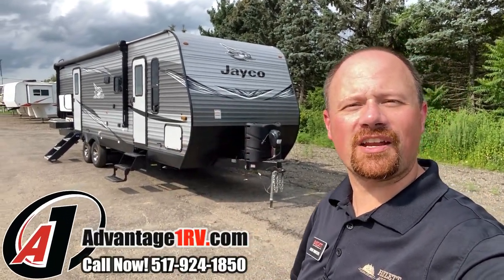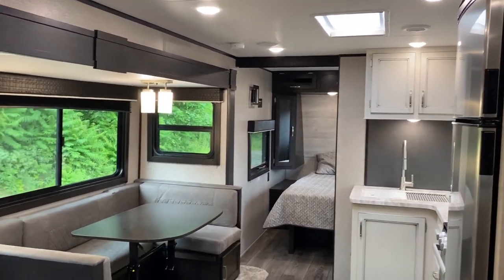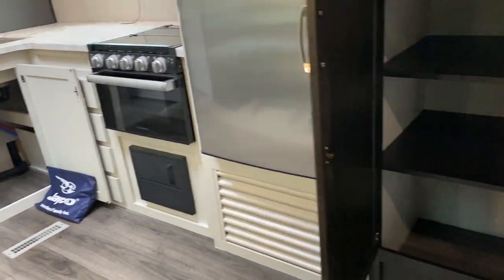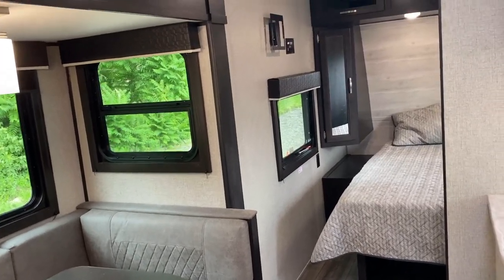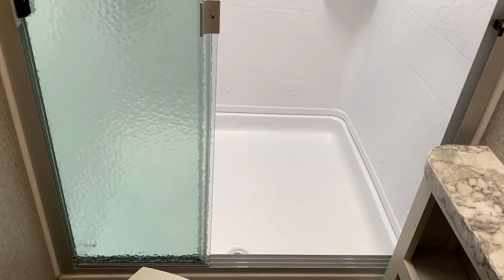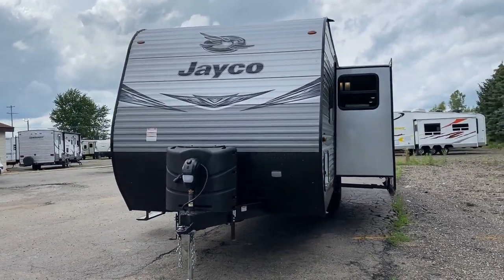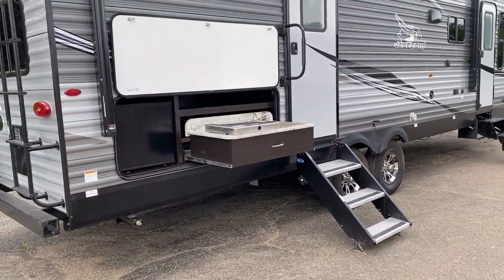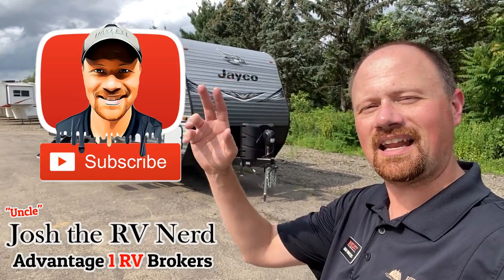TRUE Queen + Super Slide!! 2021 Jay Flight 28BHS (Sold)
2021 Jayco Jay Flight 28BHS Elite Bunkhouse Used Travel Trailer

Length 33'4"
Width 8'0"
Height 11'2"
Ceiling 6'9"
Empty 7092
Cargo 1758
Max 8850
Hitch 830 lbs.

If you're like me, then the first question you had is "Why on Earth is this basically new camper here for sale? Is there something wrong with it!?" Thankfully, I had a chance to speak with the owners for whom we are selling this Jayco RV & was pleasantly surprised to learn that not only is there nothing wrong with this travel trailer but also they rarely used it.

The owners lived in the middle of 10 acres of woods. When they went park camping they found themselves too close to the neighbors for comfort. They just simply decided after a few trips "Maybe camping isn't our thing" & asked us to find a new home for their virtually new camper!

They bought a BUNCH of accessories that are included with this camper including hitching and a load of other stuff. Save off the new RV price tag AND get the accessories with it!!

UNH (Double Up!) UNH UNH!